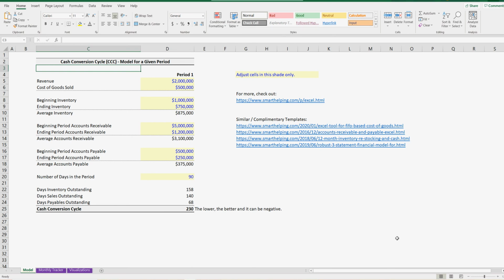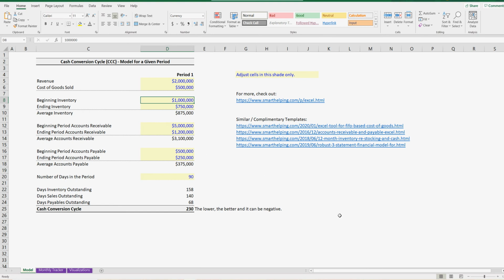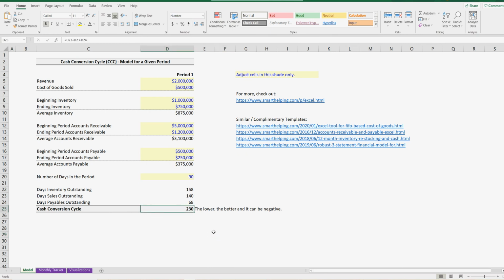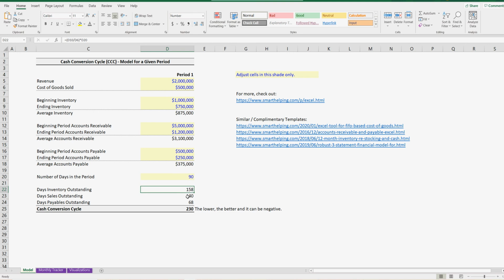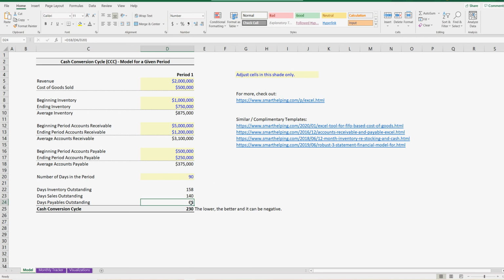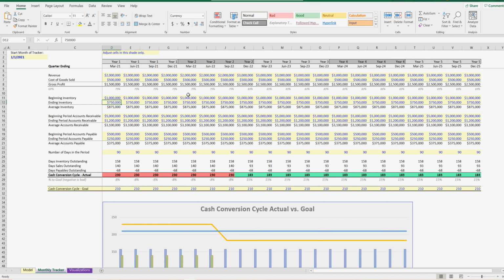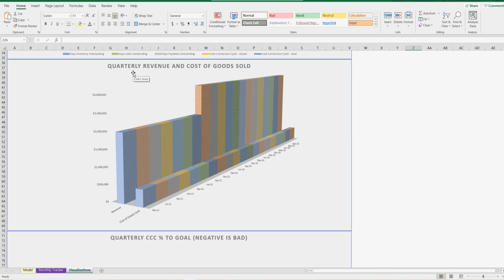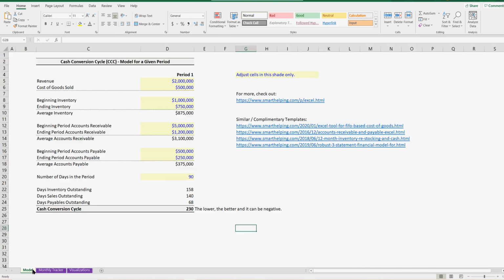Cash Conversion Cycle Tracker in Excel: Up to 5 Years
This is a really easy tool that any inventory-based business can use to figure out how long it takes them (in days) to turn invested cash back into profits. CCC is a key efficiency metric that helps with cash flow management. There is a base model that demonstrates the logic as well as a quarterly tracker that can be used for actual data tracking over a 5-year span. Lots of visualizations were built with this as well.